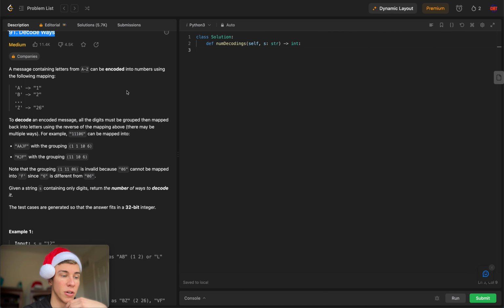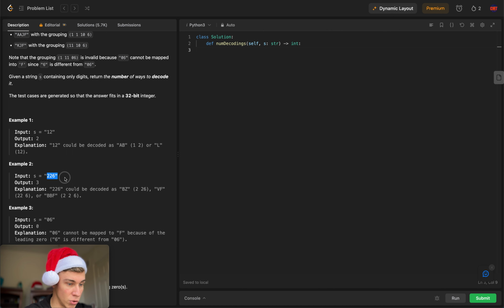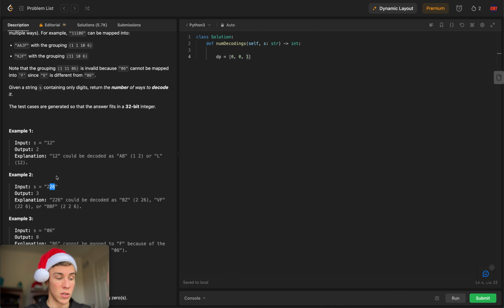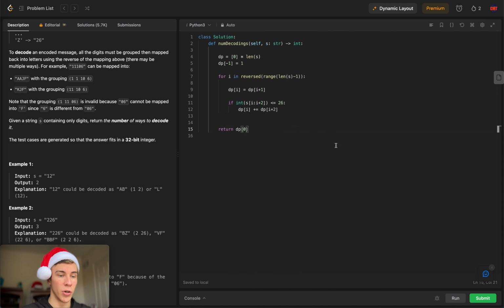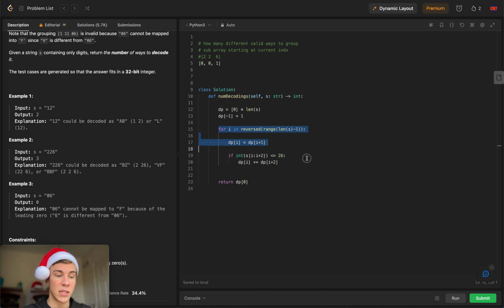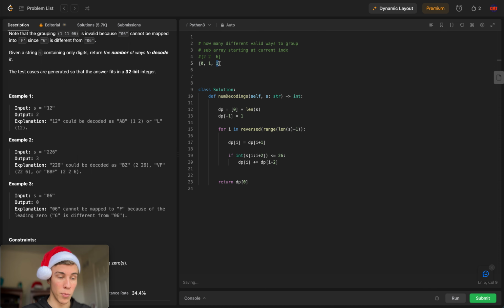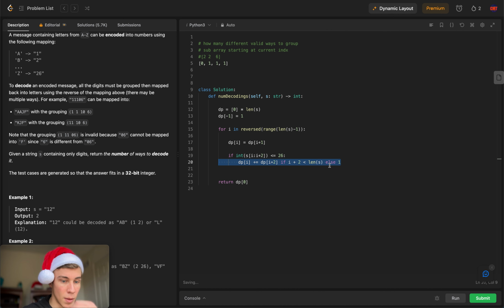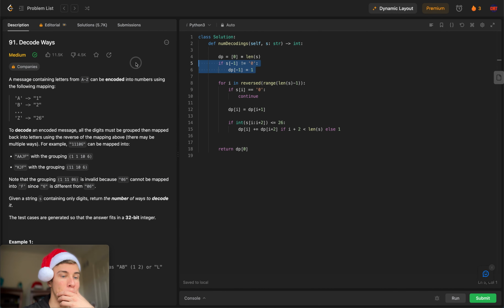Decode Ways | 91 Leetcode | Python3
Chapters:
00:00 - Intro